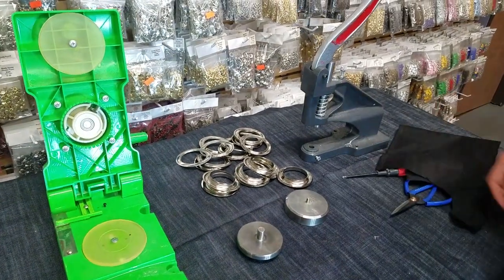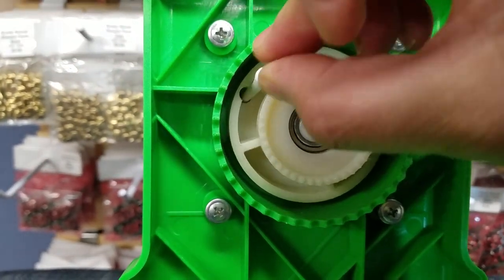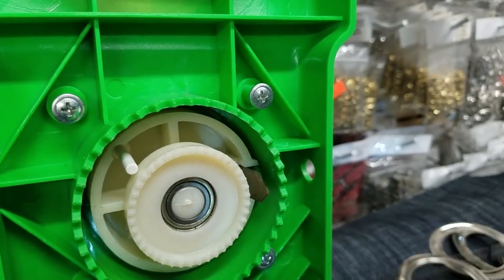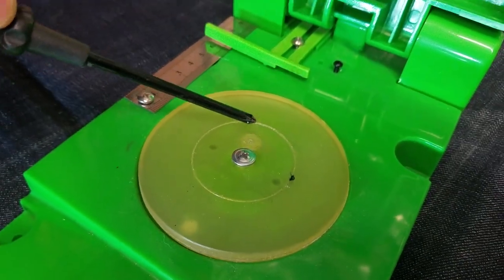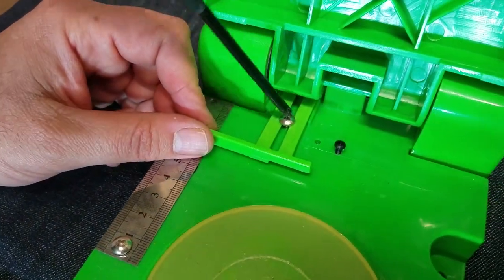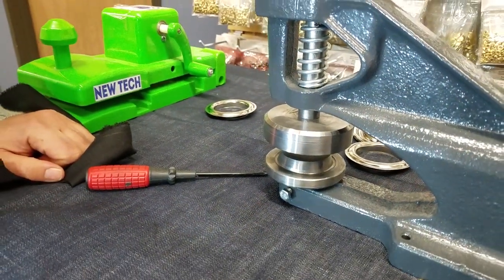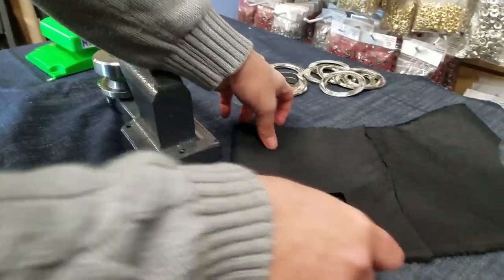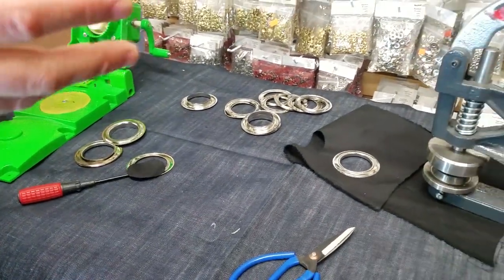Tutorial - Installing A #15 Grommet to Fabric- Goldstartool.com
Today, David shows us how to use and insert spacers into an adjustable manual curtain/drapery grommet press machine and how to install a #15 grommet.